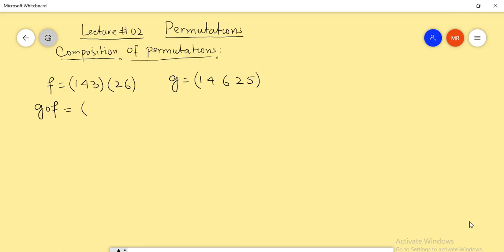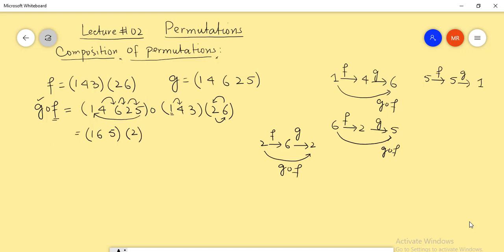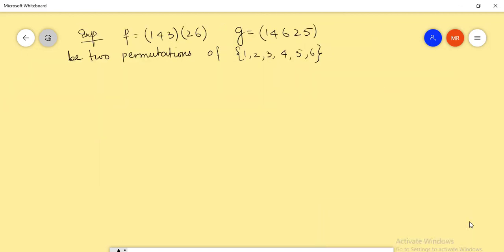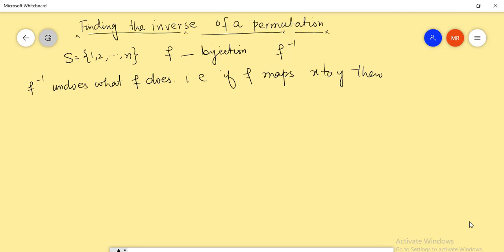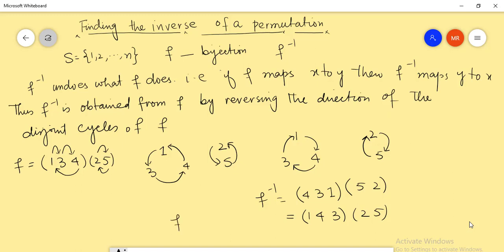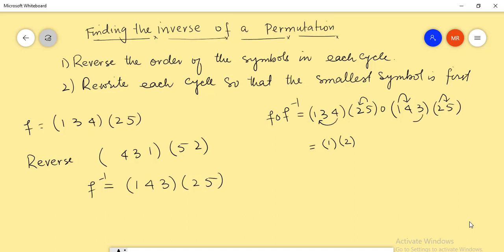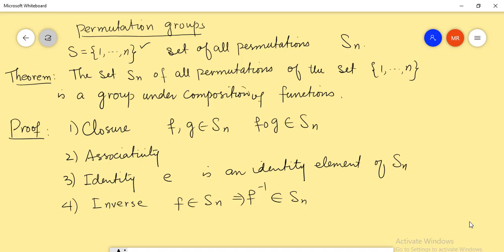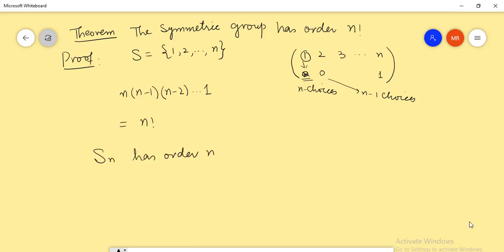Lecture # 02, Permutation groups, composition of permutations, inverses, and permutation groups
In this video, I discuss the closure property of the composition of permutations, the inverse of a permutation, the Permutation group, and its order.